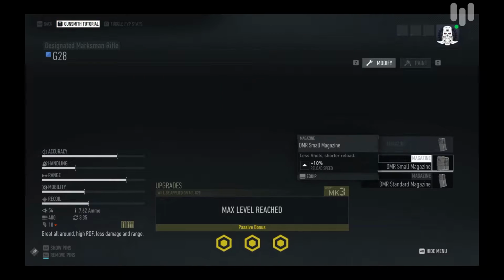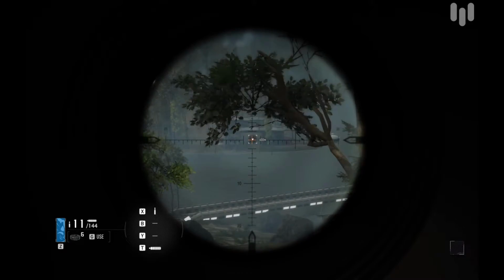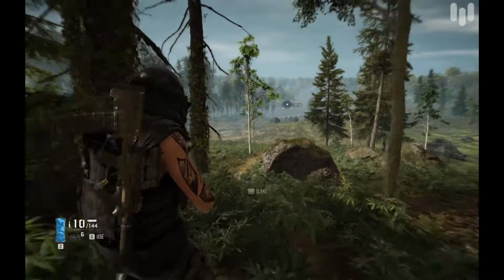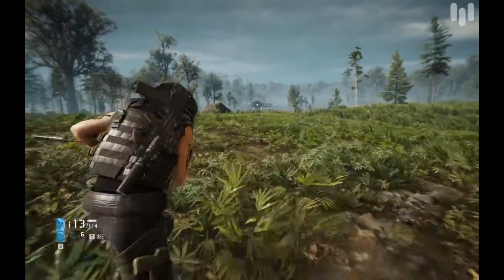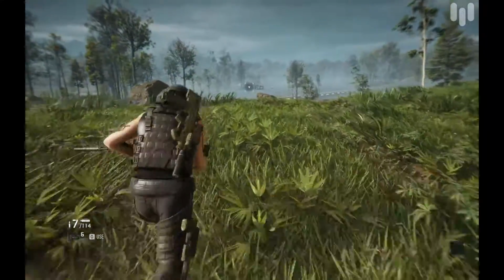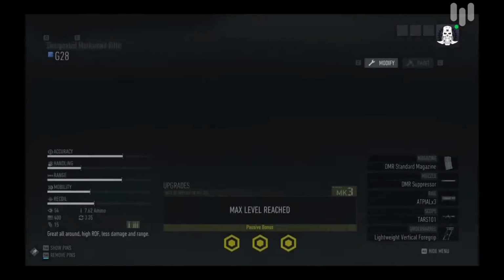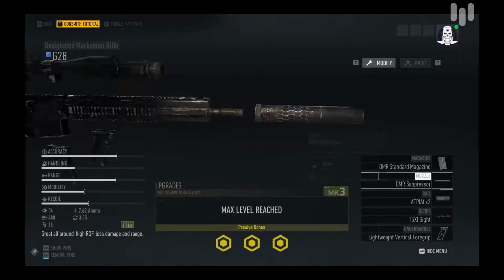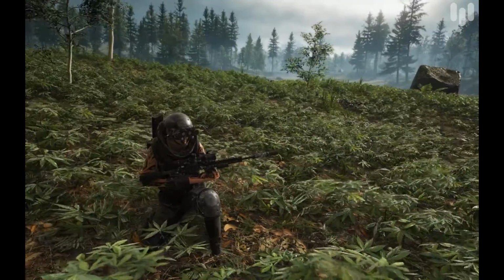Ghost Recon Breakpoint: The best scope for the G28 DMR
Hey there Ghosts!

Today we're looking at the G28; specifically, through the TARS101 scope. Why? Because, like the MK14 and the G28 scope in Wildlands, the TARS101 with the G28 lines up pretty danged well, making it easier to compensate for bullet drop. Watch the video to see where the bullet will hit so you can start sniping for yourself!